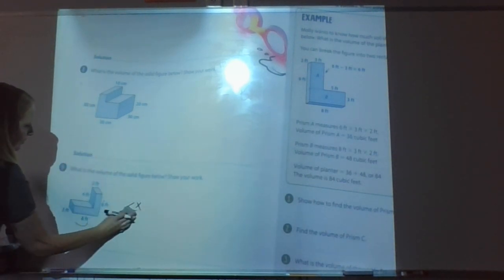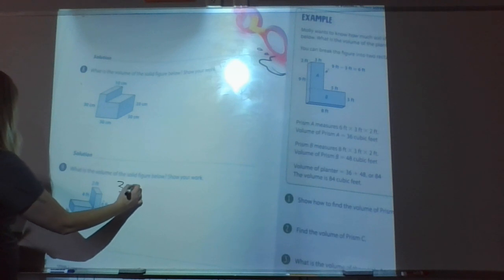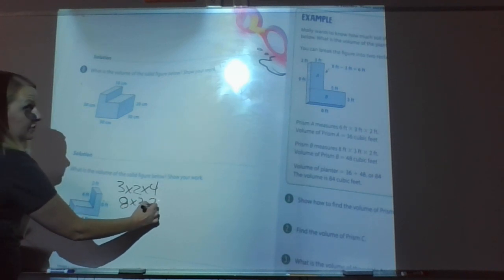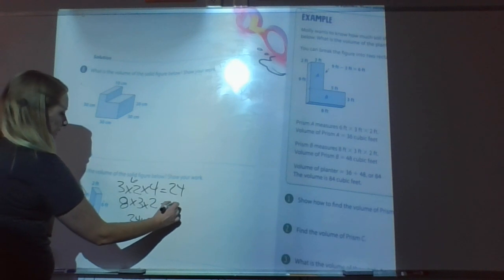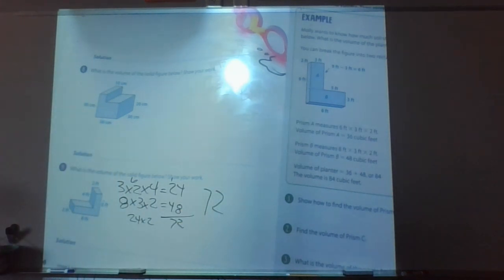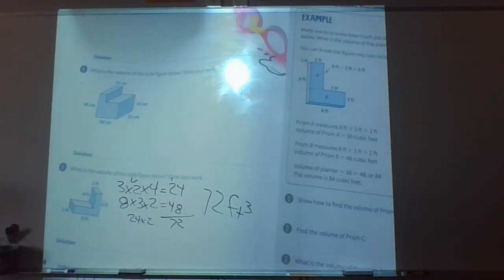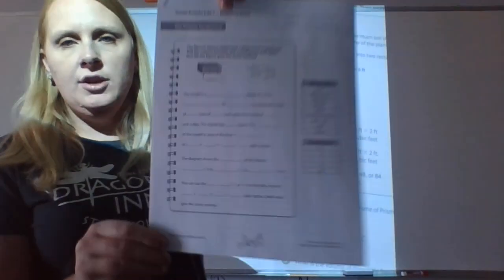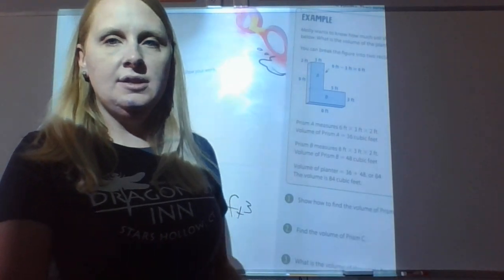WIN 20200911 15 44 07 Pro